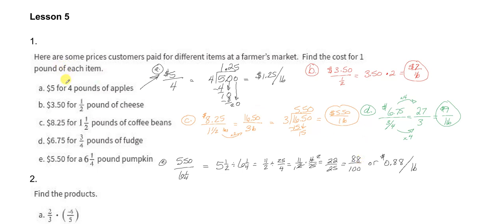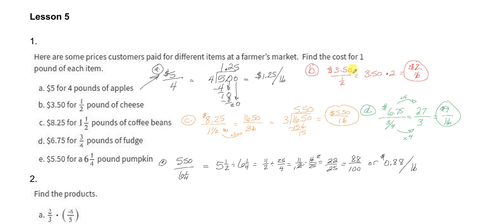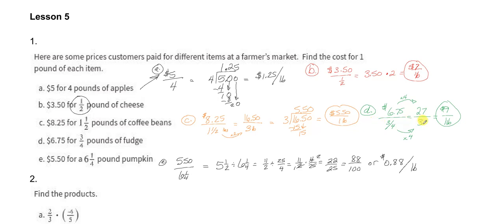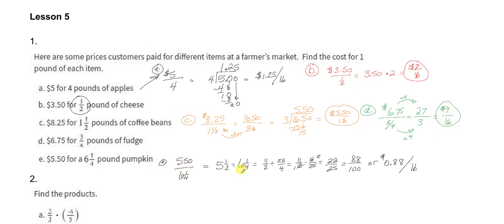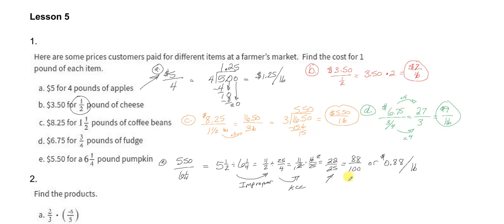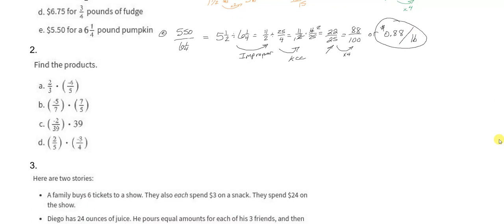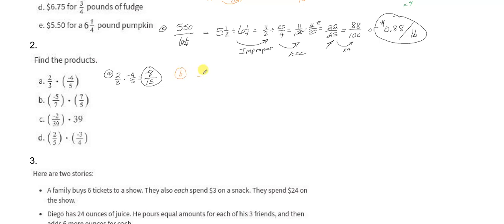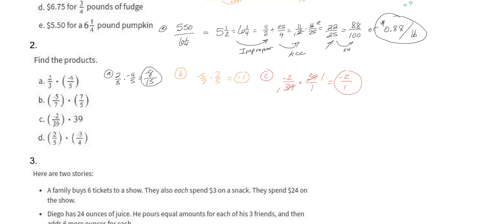HW 6.5 #1 and #2